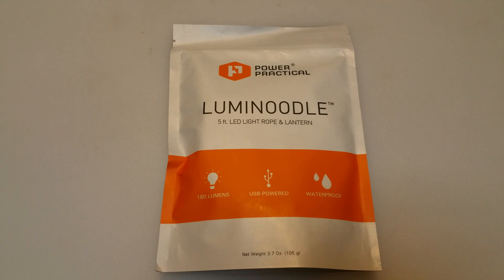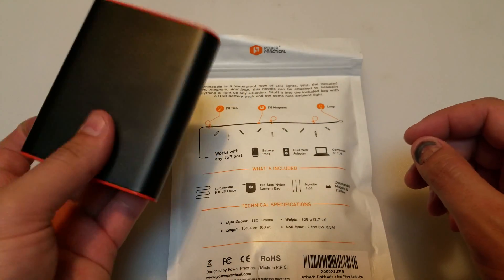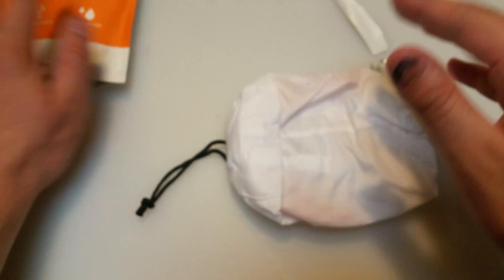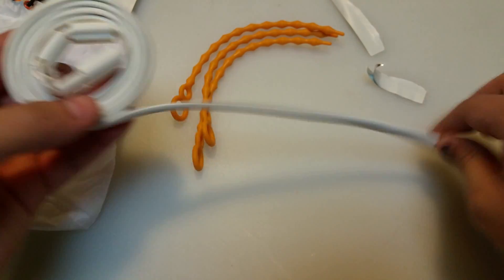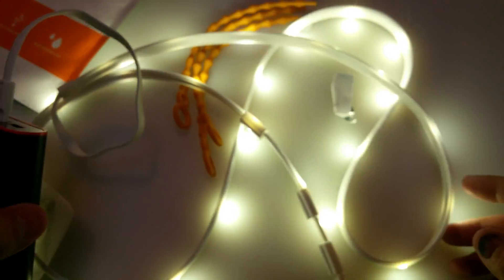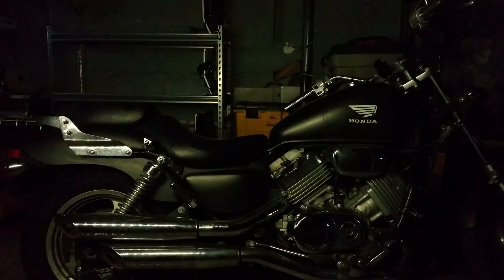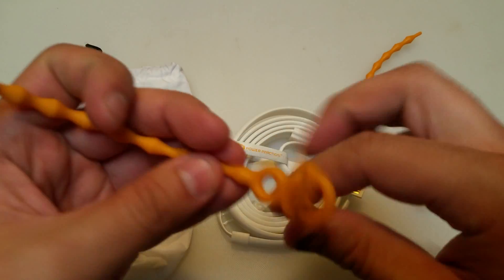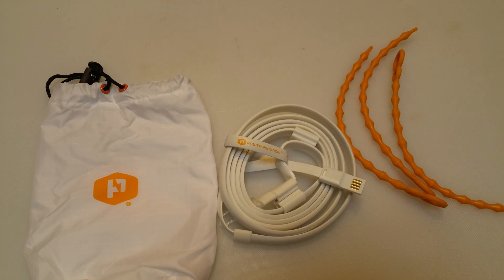Tech Review: Luminoodle Portable USB LED Rope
Check out this awesome LED rope that runs off of USB power!

Want a product reviewed? Hit me up at BrianFediuk[at]Gmail.com. I give 100% truthful reviews and do not take them down, so once you send me the product, the review is getting made. All of my reviews are done out of passion of playing around with cool gadgets, and not for any financial reasons.